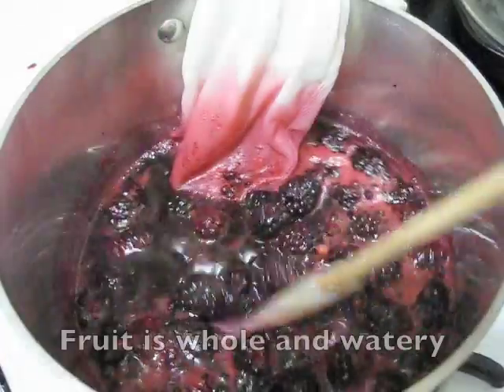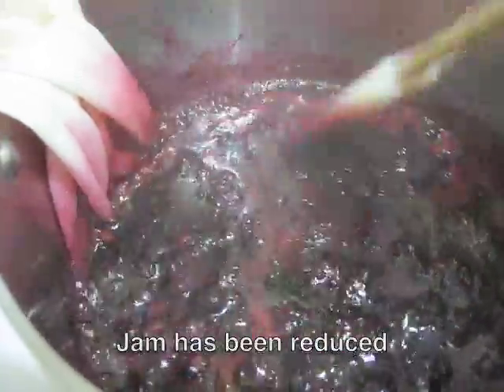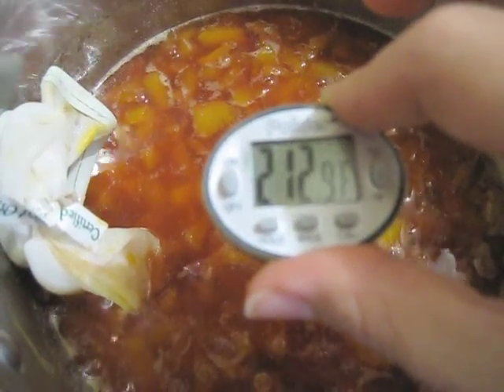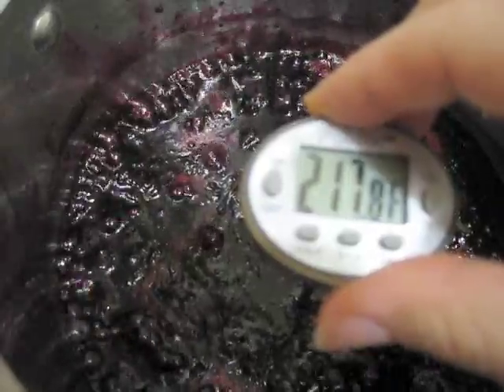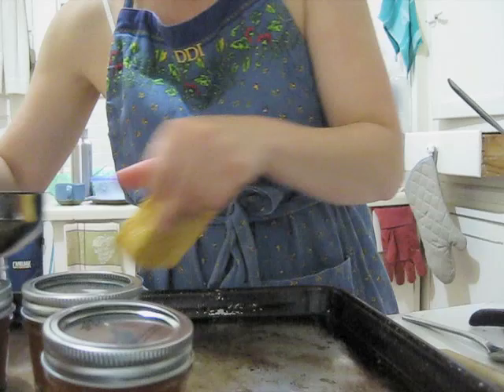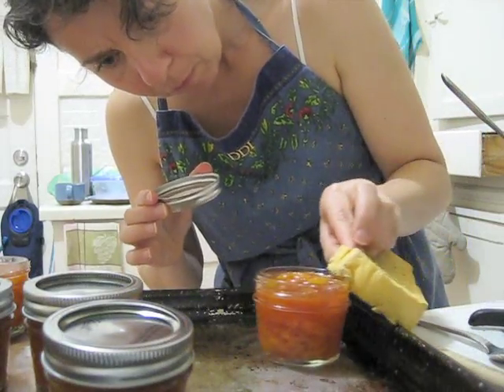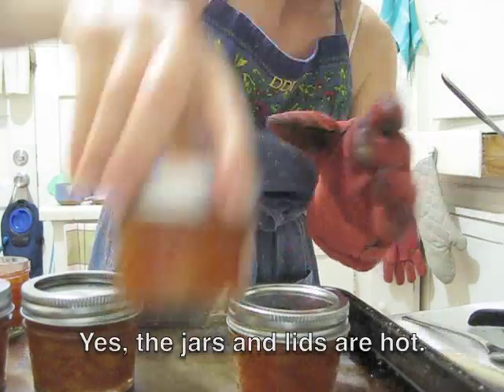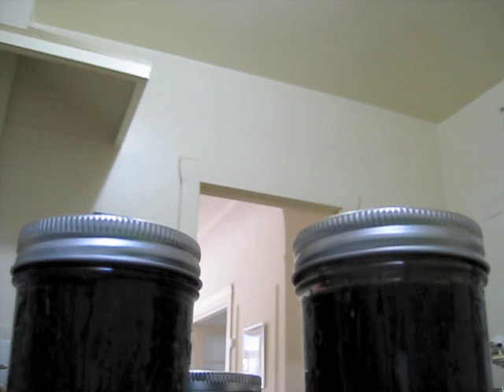Cooking Summer Jam